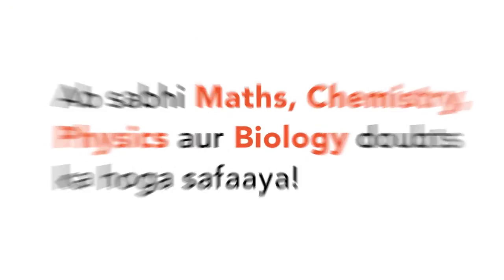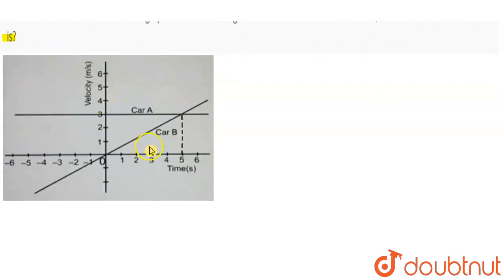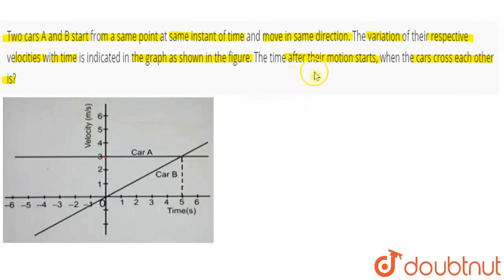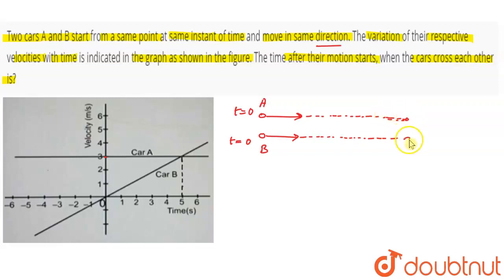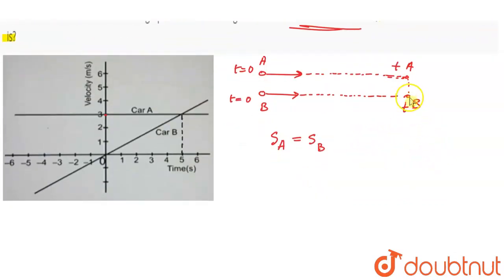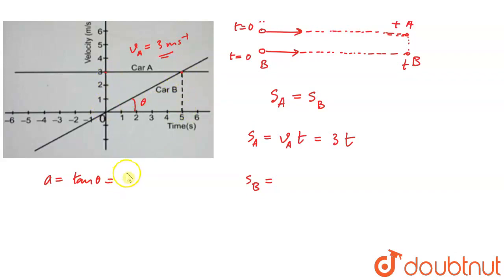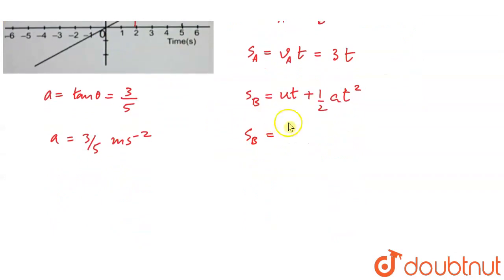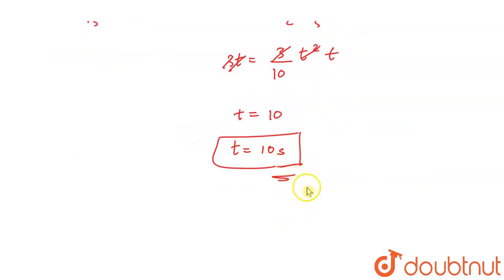Two cars A and B start from a same point at same instant of time and move in same direction. The...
Two cars A and B start from a same point at same instant of time and move in same direction. The variation of their respective velocities with time is indicated in the graph as shown in the figure. The time\nafter their motion starts, when the cars cross each other is?
Class: 11
Subject: PHYSICS
Chapter: RECTILINEAR MOTION
Board:USER_ASKED

👉 Have Any Query? Ask Us.